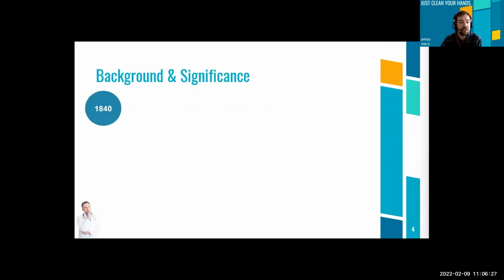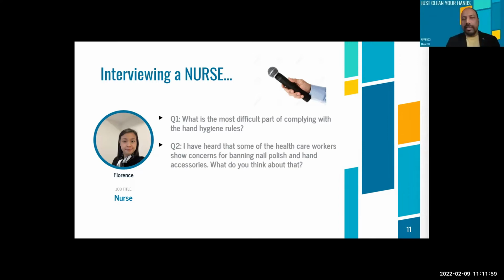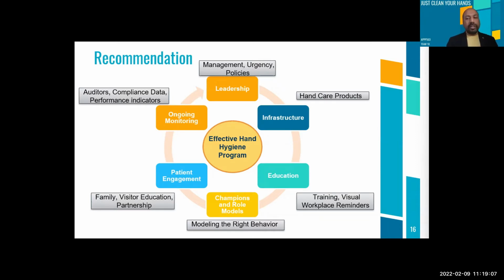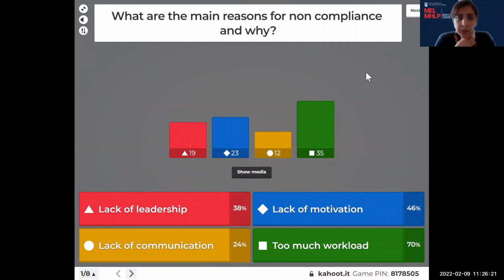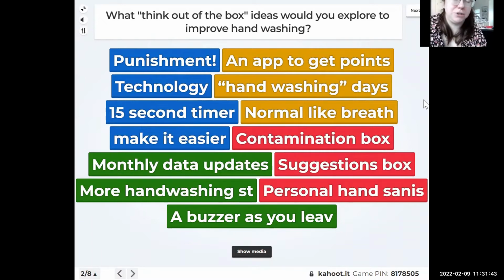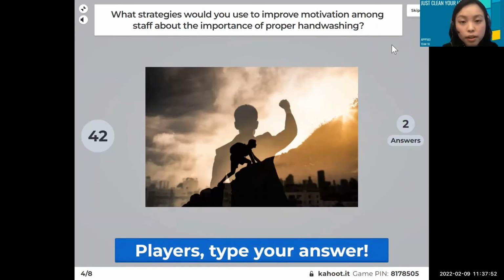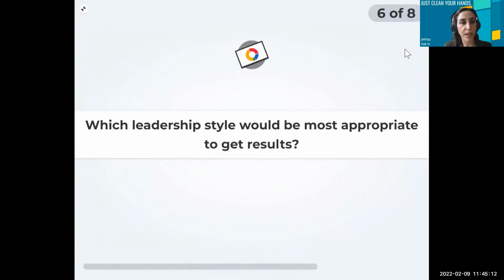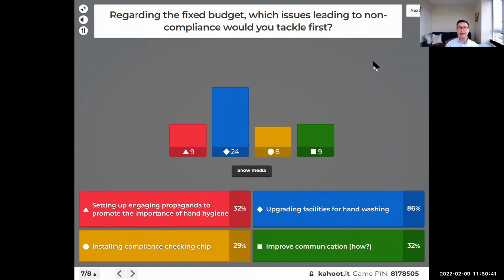Just Clean Your Hands Presentation | University of British Columbia | Sauder School of Business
More than 8,000 Canadians die yearly as a result of healthcare-associated infections (HAIs).
Antibiotic-resistant organisms cost the Canadian taxpayer more than 50 million dollars annually.
Improper hand hygiene is thought to be one of the main contributors to the spread of disease within
healthcare institutions, which is why the London Health Science Center (LHSC) initiated a pilot
project in 2007 aimed at improving the hand hygiene of persons encountering admitted patients.
The project named “Just Clean Your Hands” consists of 4 moments of care and includes the
recording of personal hygiene factors such as nail polish or jewelry in contact with a person’s hand,
as well as proper handwashing methods. Data was collected using observers recording
conformance to the protocol. Four years after project initiation, data analysis of the program did
not yield expected results. Could current motivational structures as well as improper
communication be the cause? What leadership style is needed to bring compliance rates to 100%?
Sarah Noble, a student assigned to investigate the program data, tried to analyze the potential
reasons behind the cause for low conformance levels. A consulting firm was subsequently hired to
get a better understanding of the matter. Although a significant effort was put into increasing
compliance rates, conformance did not reach the desired levels due to various reasons including
staff workload, skin irritation problems as well as the location of sinks and alcohol dispensers.
Several predominant factors however seemed to be the level of communication as well as the
implementation structure of the project, which can be attributed to a lack of leadership.
It was found that no mechanism for discipline existed, and the current handling of the program did
not seem to yield expected results. It is evident that no two healthcare settings are the same.
Therefore, the same framework cannot be applied to every place. There is a need to use a
multifaceted, multidisciplinary approach to make the hand hygiene program more effective. A
localized program needs to be established with continuous monitoring while refining the processes.
Defining proper success indicators will help set achievable goals.